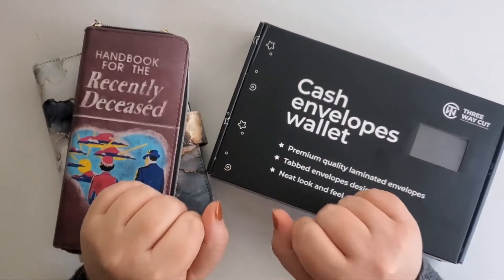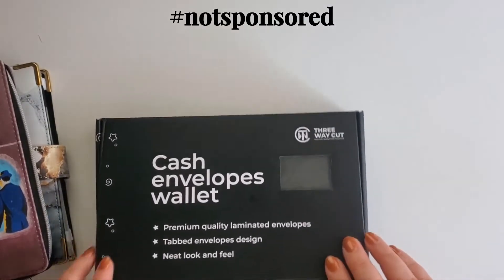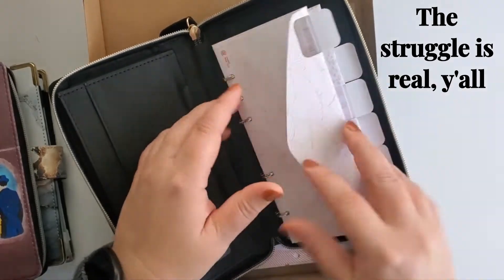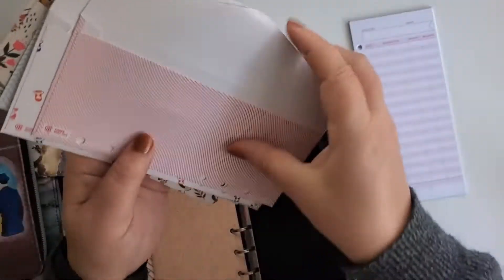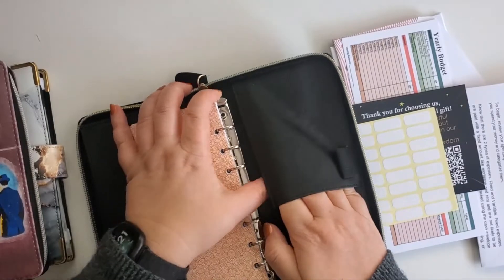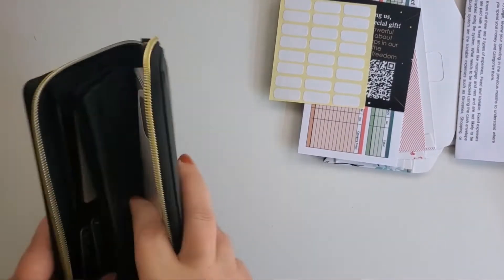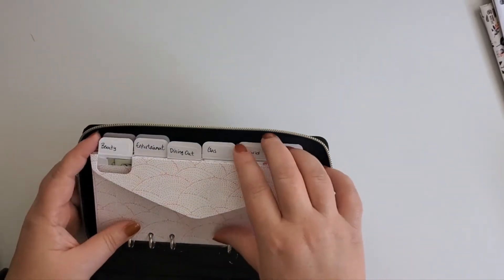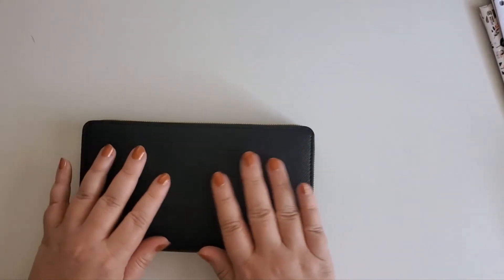NEW BUDGET PLANNING WALLET! Setup and review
In this video, I'm reviewing and setting up my new budget-planning wallet.

Ibotta: Earn cash back on purchases you already make, through rebates on products, on online purchases, and gift cards. Pays in money, not points.

Rakuten: Similar to Ibotta, in that you can earn rebates on online purchases. Pays in money, not points. Go to https for a bonus!

Fetch: Scan paper and electronic receipts for points that can be used for gift or cash cards.